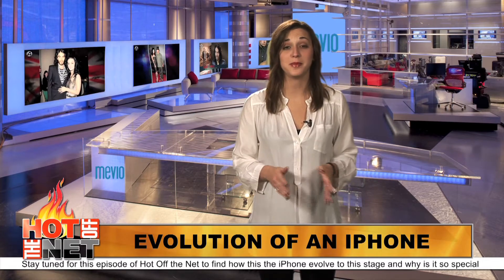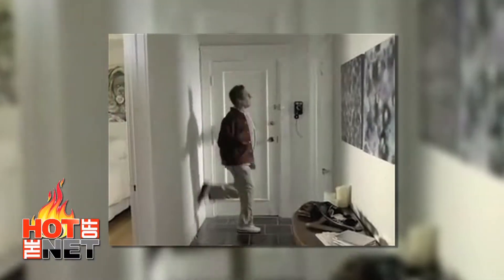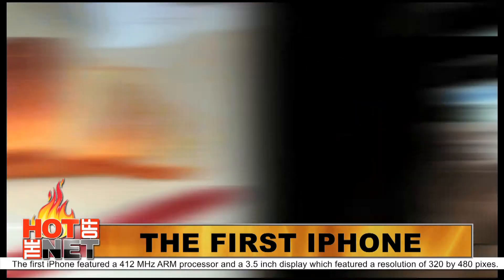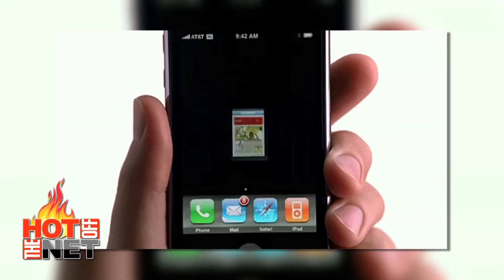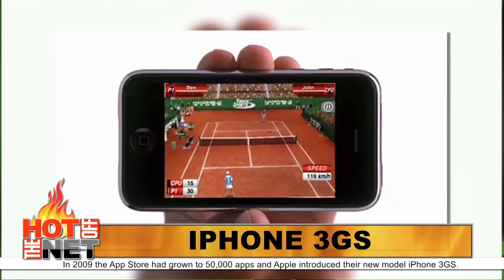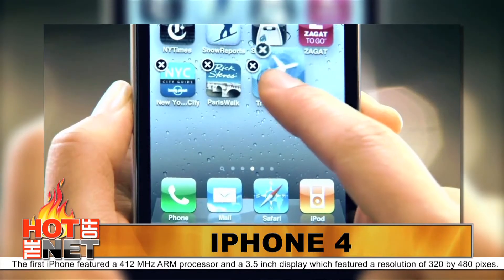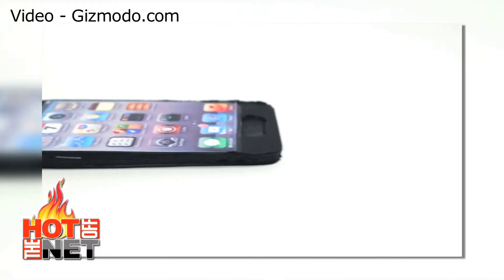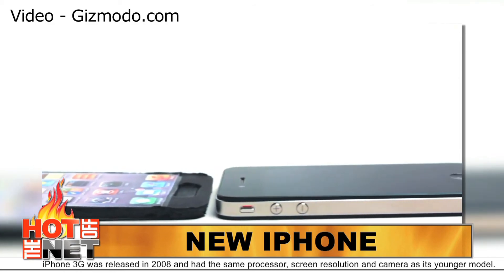The Evolution of the iPhone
Today, Apple has announced their brand new money making gadget iPhone. It is full of hardware and software updates, but just how did iPhone evolve to be this powerful? This is Hot Off The Net iPhone Special.

You might remember the time when Apple announced their first iPod. People rushed to the online message boards to predict the failure of this device. On January 9, 2007 the same happened when Apple announced the first iPhone. But, when the iPhone was actually released, it was received as the best new thing since sliced bread. The first iPhone featured a 412 MHz ARM processor and a 3.5 inch display which featured a resolution of 320 by 480 pixes. It had a 2 mega pixel camera and was only able to connect to Edge network. The main part of iPhone, App Store, did not yet exist.

iPhone 3G was released in 2008 and had the same processor, screen resolution and camera as its younger model.  This iPhone had a 3G connection and a GPS. At that point the App store featured around 500 apps.

In 2009 the App Store had grown to 50,000 apps and Apple introduced their new model iPhone 3GS. This model came with a faster processor, 3.2 mega pixel camera and a compass.

iPhone 4 was announced and brought to public in 2010. This had been the biggest revamp of the iPhone so far. Apple got rid of the tear drop like edges and showed that you can increase the display resolution with its new Retina display. You were able to Facetime with your friends and family through the front facing camera and the original camera got some needed boost and was upgreaded to 5 megapixels and finally brought the much needed flash. The App Store carried more than 200 000 apps.

Today, Apple announced a brand new iPhone. This one features a processor like the one found in an iPad. It has a better camera and a bigger display, but the biggest changes are in its software. Apple has gotten rid of the annoying push notifications and made them much more pleasant for the user. It has better voice commands and you no longer need an unlimited message plan, since you can simply use iMessage.

Are you an iPhone user already or think of becoming one? I know I can't wait to get my hands on one.